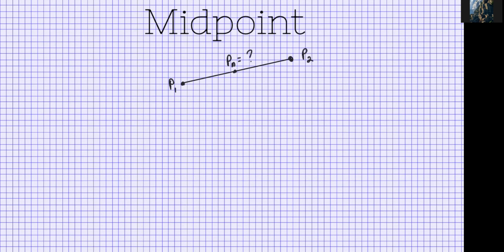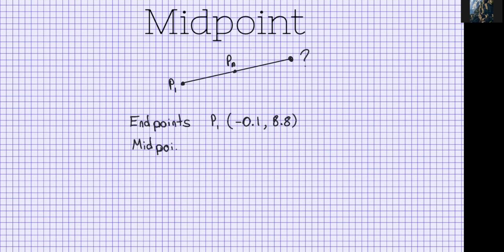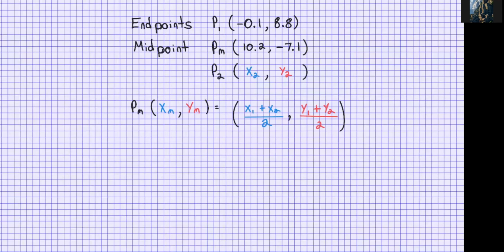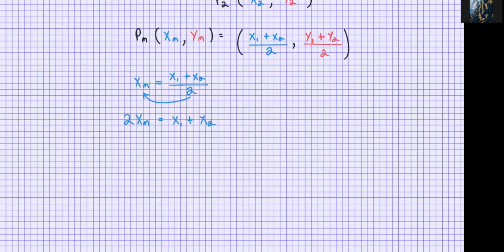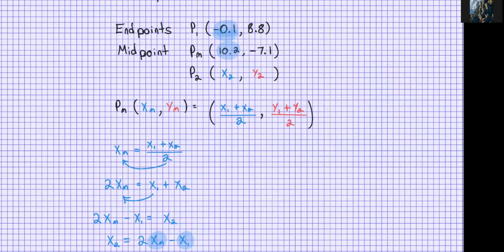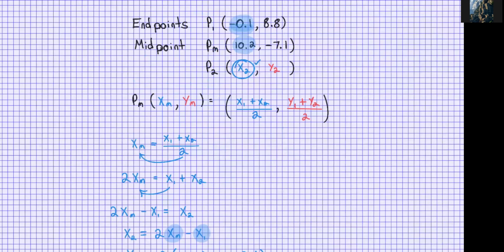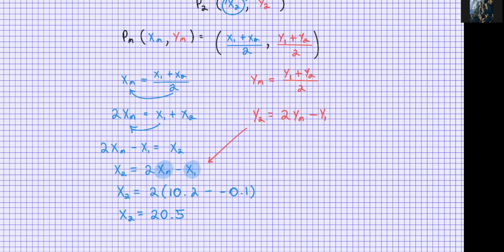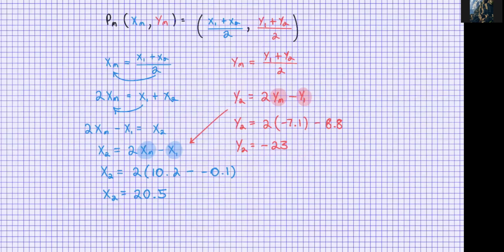Endpoint and Midpoint